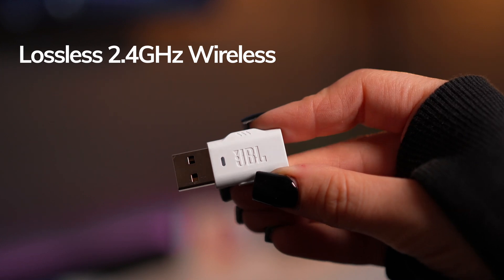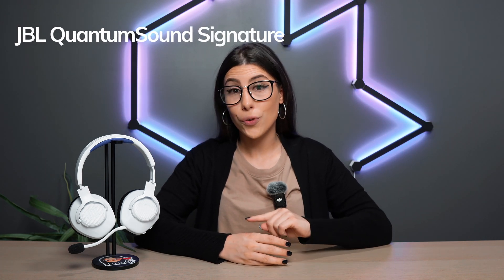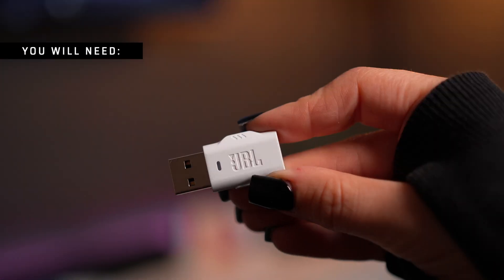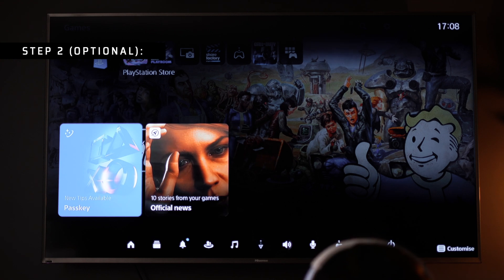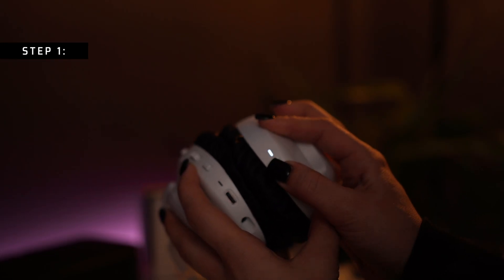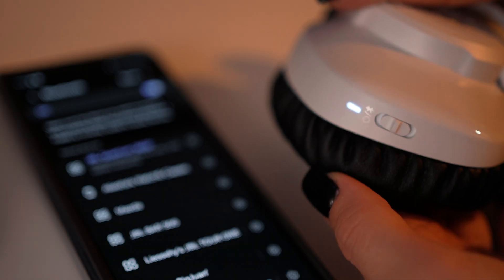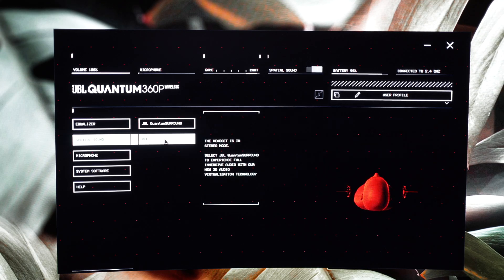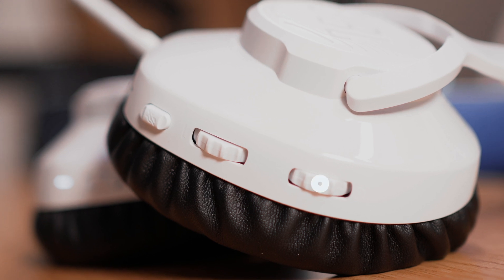How to Set Up the JBL Quantum 360P Headset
Here is your guide to setting up the @JBLAustraliaNZ Quantum 360P headset with PlayStation, mobile and PC.
Where you can find me:
CHAPTERS:
0:00 INTRO
0:10 FEATURES
0:55 SETTING UP WITH PLAYSTATION
1:21 BLUETOOTH SET UP TO PHONE
1:55 PC SET UP